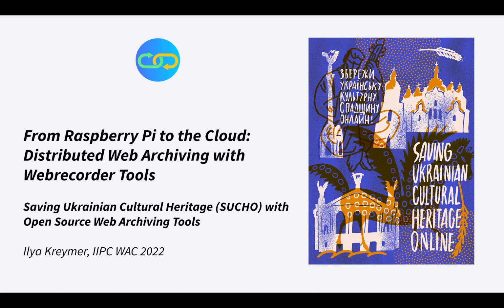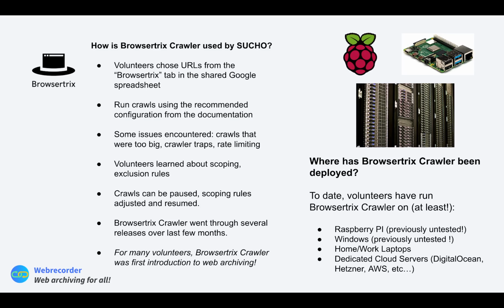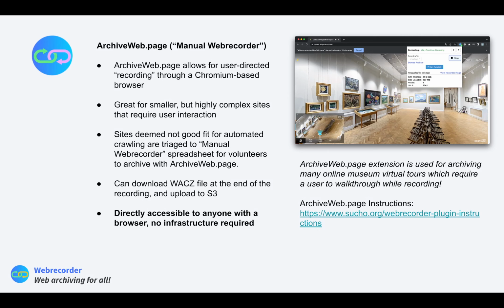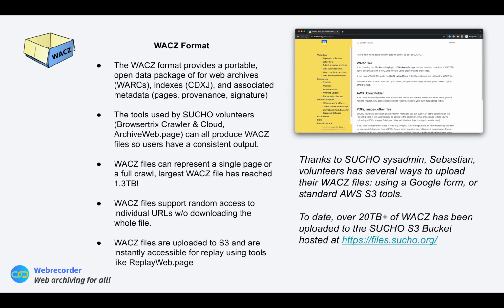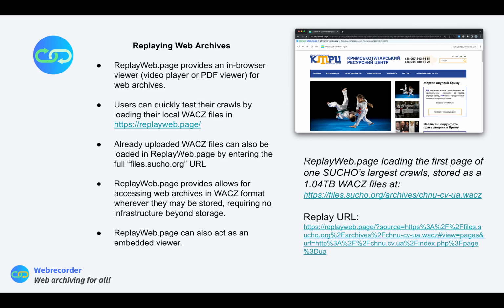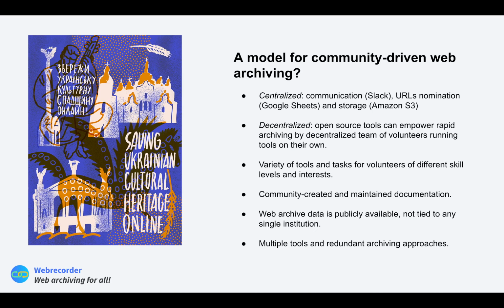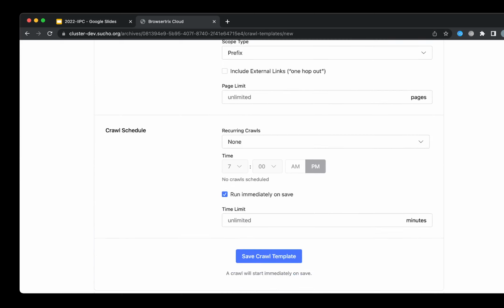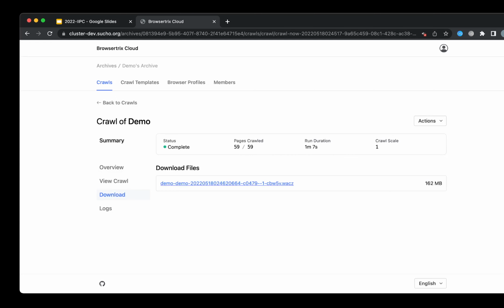IIPC WAC 2022: SESSION 17 #2: FROM RASPBERRY PI TO CLOUD-DISTRIBUTED WEB ARCHIVING WITH WEBRECORDER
IIPC Web Archiving Conference 2022: Session 17: Saving Ukrainian Cultural Heritage Online

#2: From Raspberry Pi to Cloud: Distributed Web Archiving with Webrecorder Tools
Ilya Kreymer, Webrecorder